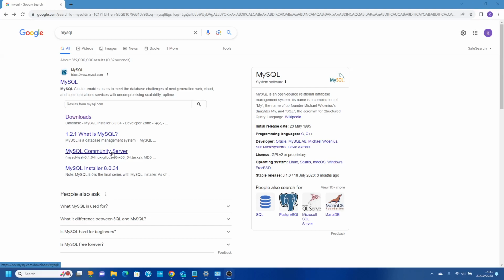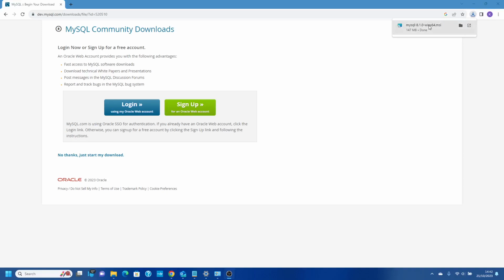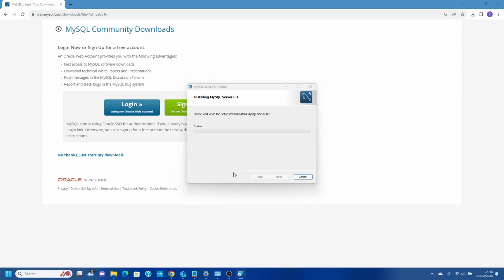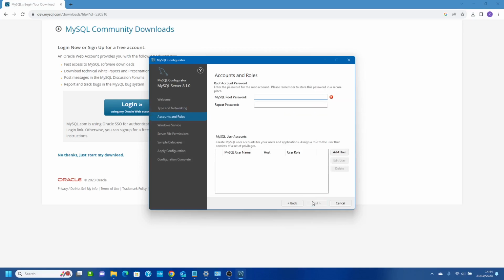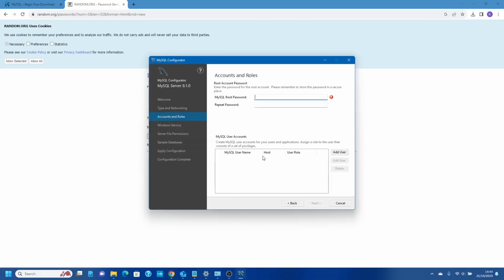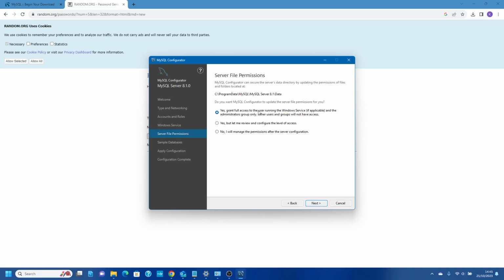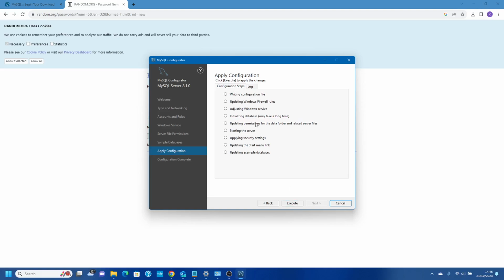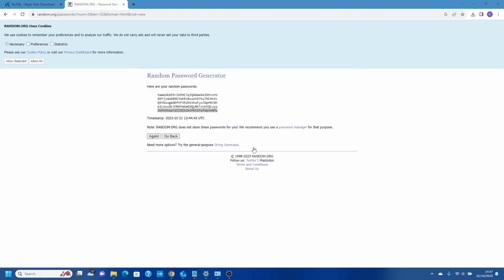Install MySQL Server on Windows 11 Laptop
In this video I show you how to install MySQL server on a windows 11 laptop. By the end of this video you should be able to do this yourself.